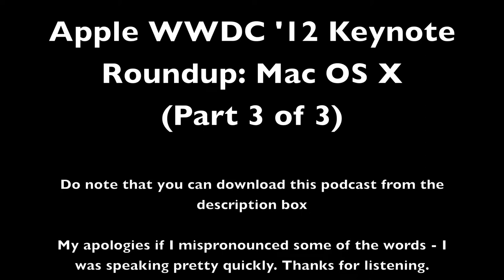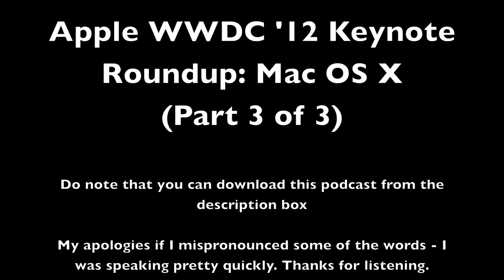Apple WWDC '12 Keynote Roundup: Mac OS X (Mountain Lion)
Thereeeeee. Enjoy.